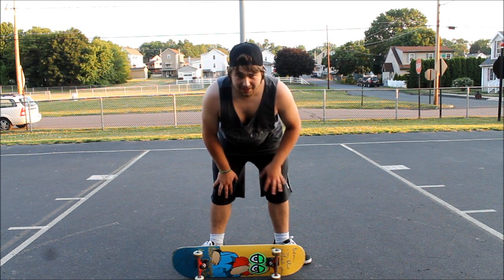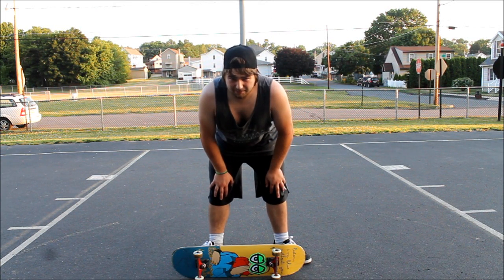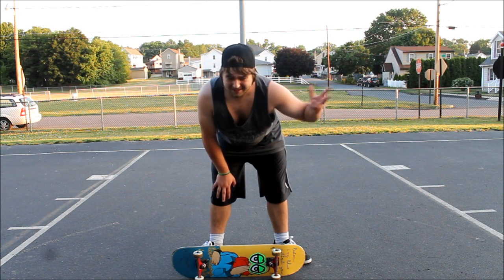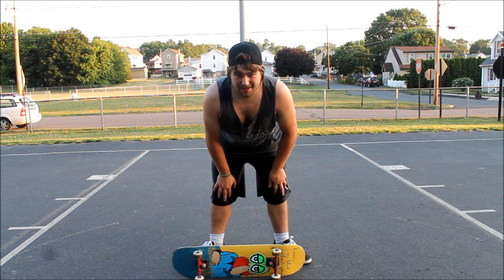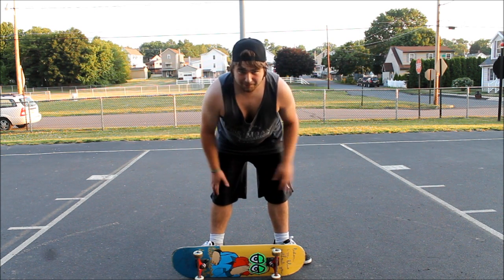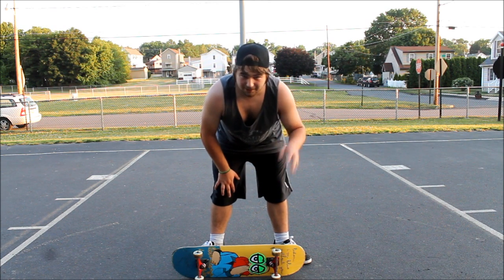In the Lines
This was very fun to even though my girlfriend kept complaining I was taking to long.